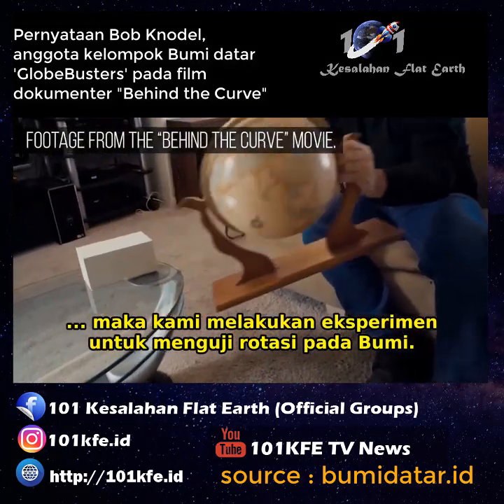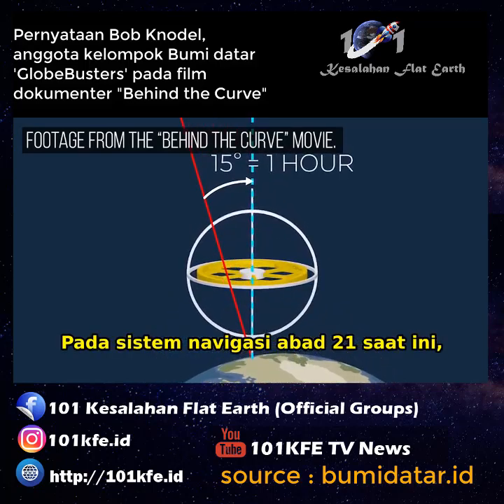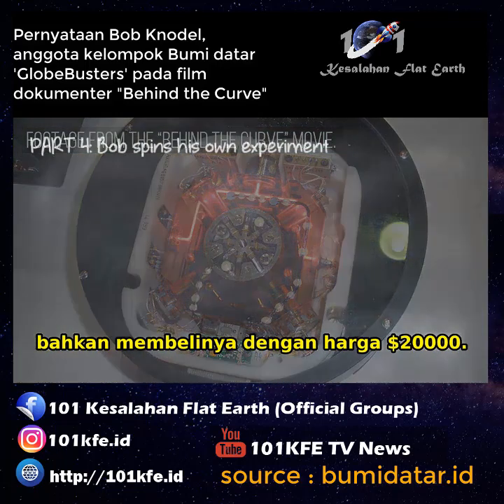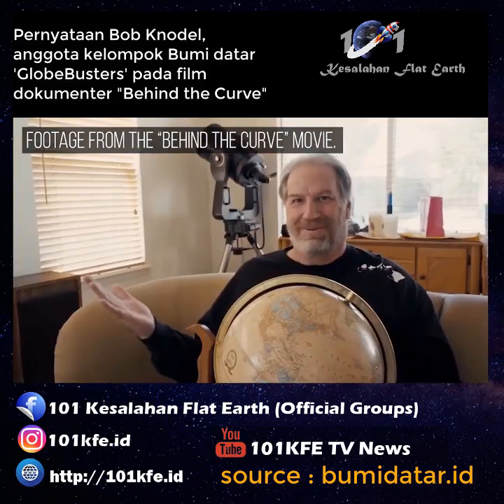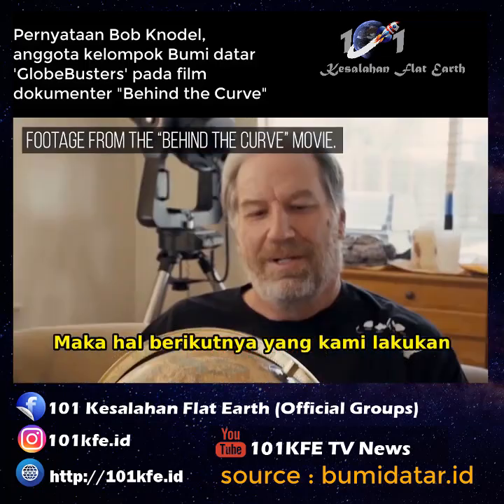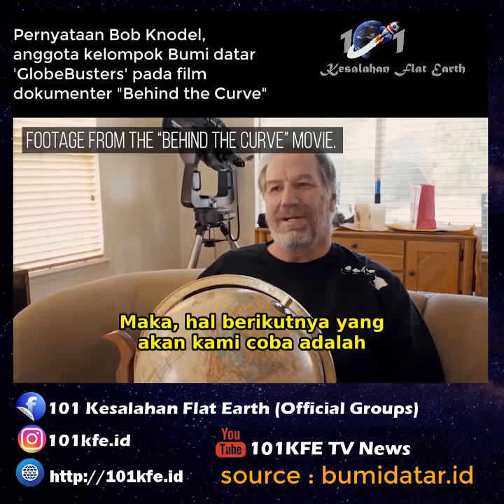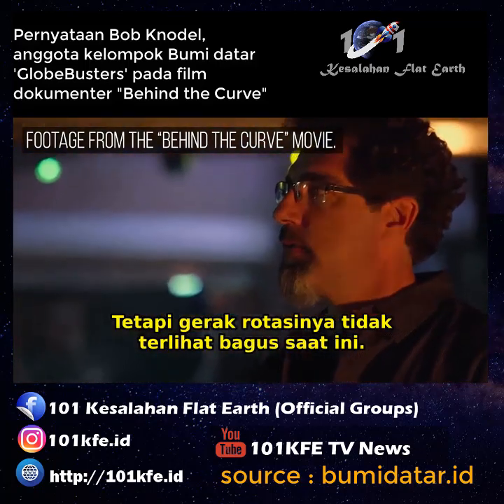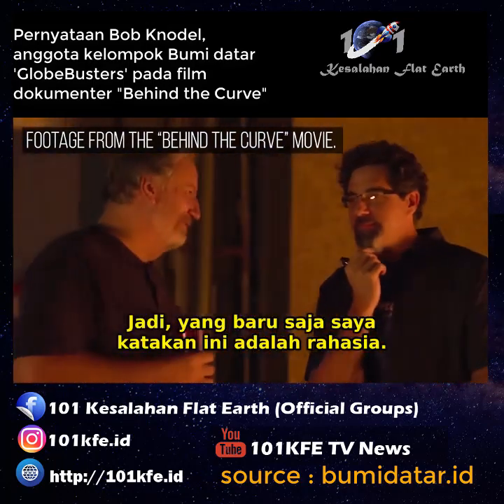Riset Bumi Datar Internasional Gagal total !!! Bumi Itu Bulat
By :
🚀🌏🚀KFE.🇮🇩|101KFE.ID